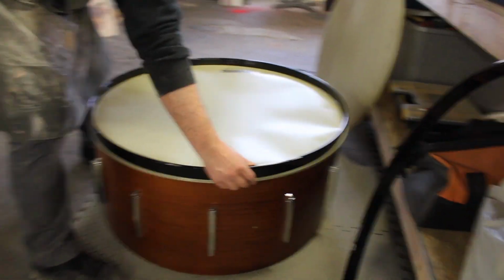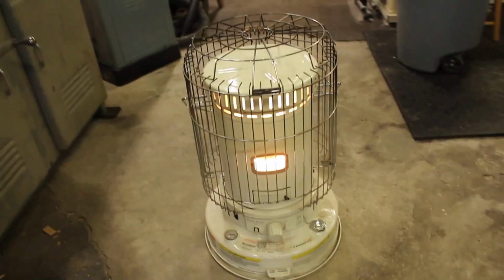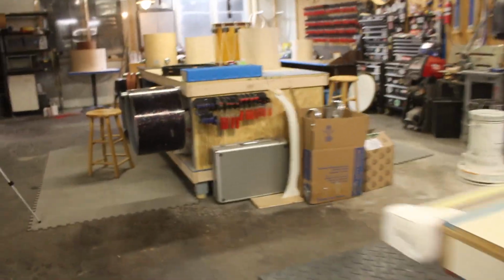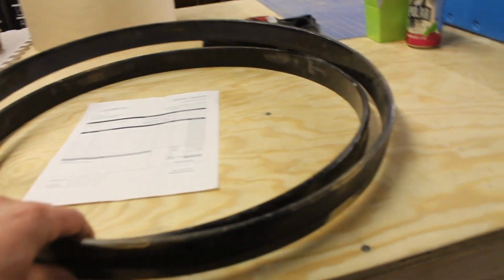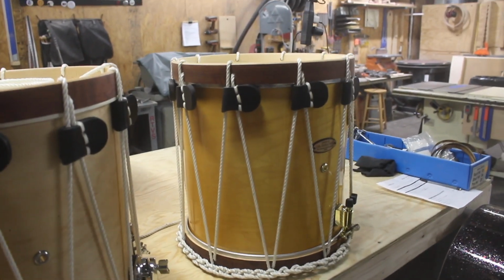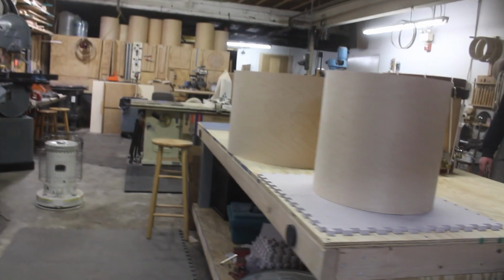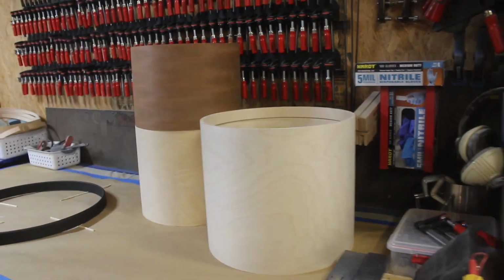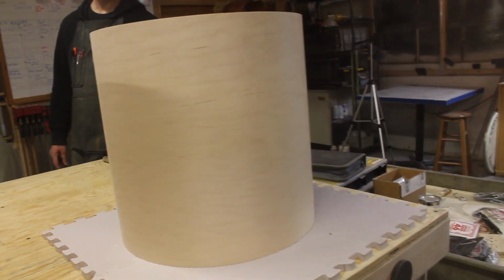A Rogers Kick Drum, Rope Tension Snares, And An Entrance To Hades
Calderwood Shop Day - 14 January 2022
After a 6 week absence, I'm back at the drum shop.
Bill works on two rope drums. I assemble the 36" Ludwig. We both work on a Rogers kick drum refresh and sand a bunch of shells.

I film and edit these videos 100% linearly per workday. The restriction becomes part of the creativity.

|---Amazon Storefront---|

|---Camera Gear---|
Canon EOS Rebel T5i EF-S 18-55 STM Kit
Cannon RC-6 Remote

|---BALES Workshop---|
Miter Saw
2 HP Router
Trim Router
Drum Sander
Oscillating Spindle/Belt Sander
Belt Sander
Orbital Sander
Nail Gun & Compressor Combo Kit
Pin Nailer
Cyclone Separator
Vacuum Remote Switch
Weller 25 Watt Woodburning Kit